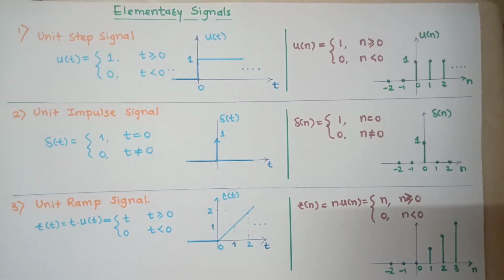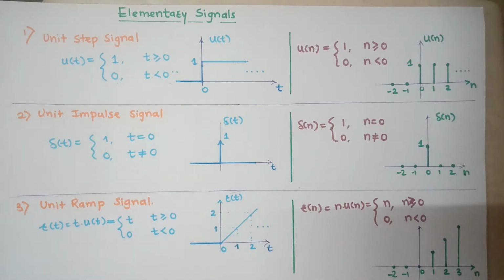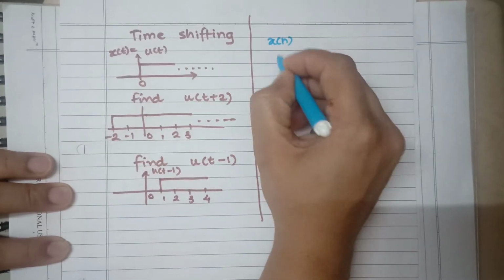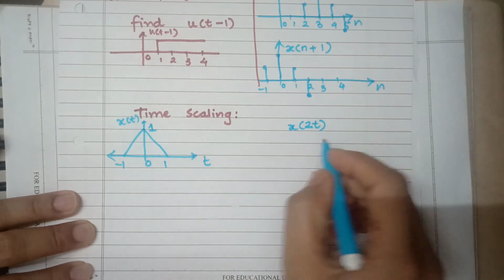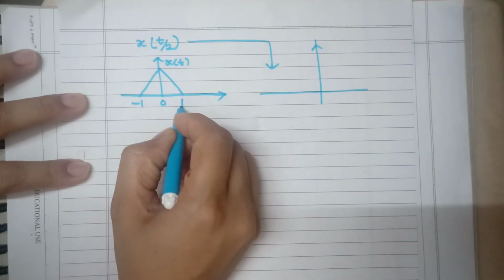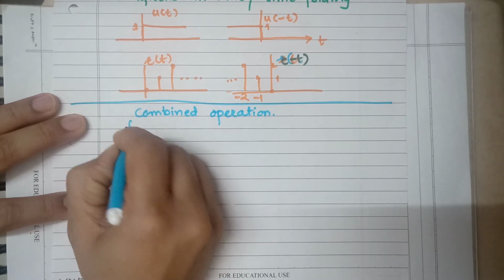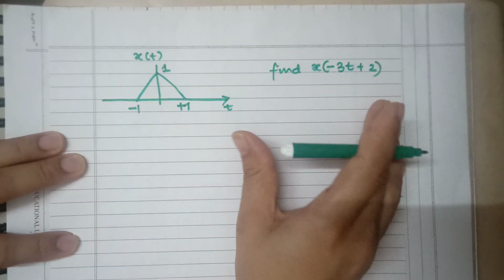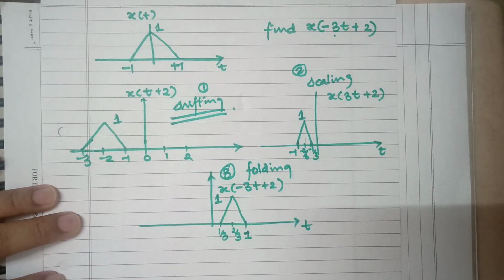Introduction to Elementary Signals, Operations on Signals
Introduction to Elementary Signals: Unit Step Signal, Unit Impulse Signal, Unit Ramp Signal.
Operations on Signals: Time Shifting, Time Scaling, Time Reflection.